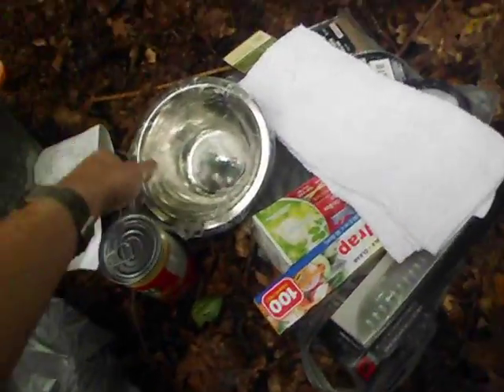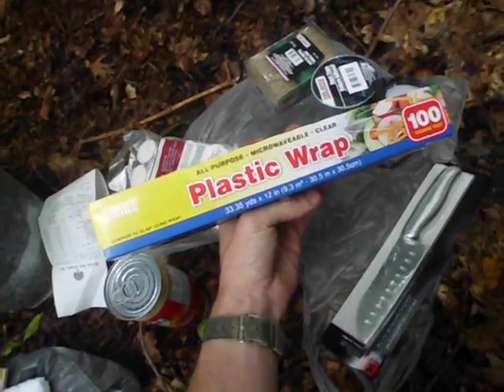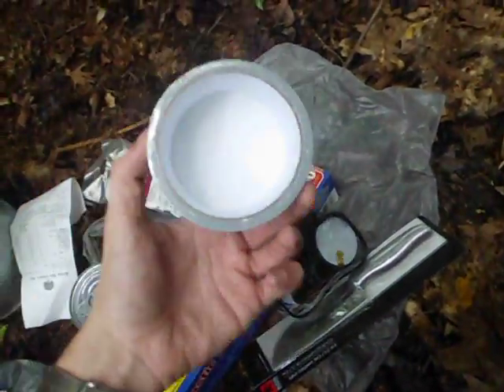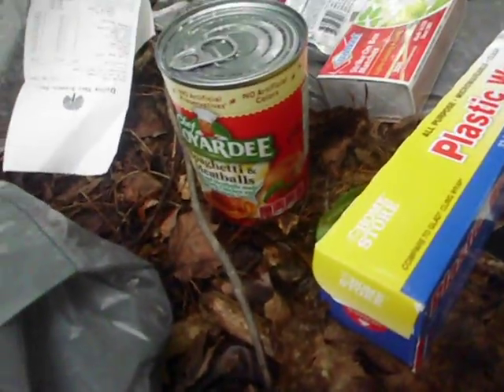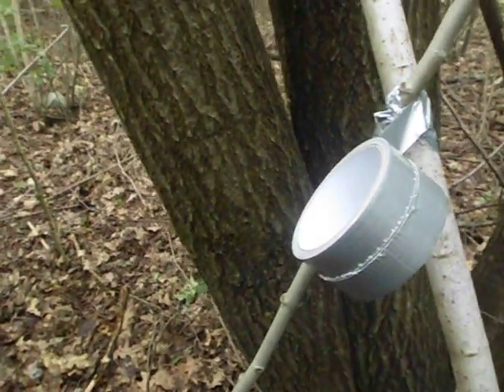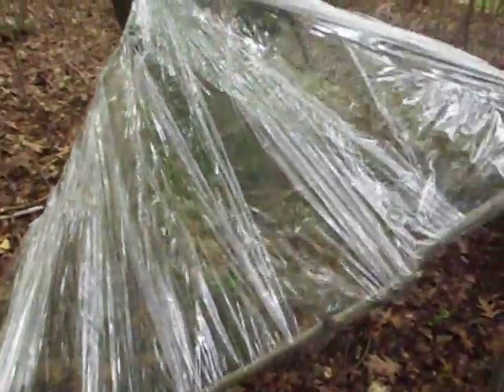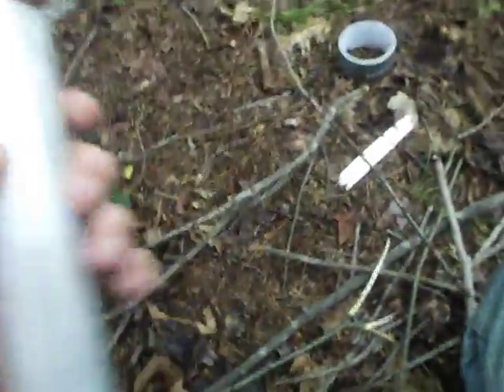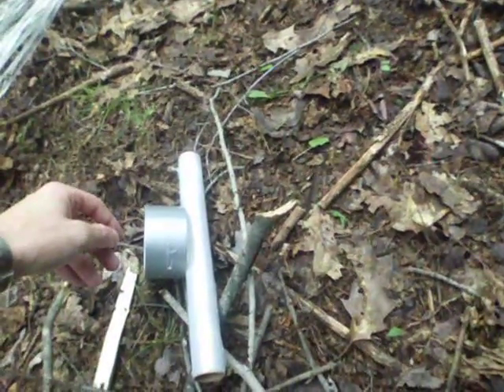10 C's for $10 Challenge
10 C's for $10 Challenge video submission for Shawn Kelly's Pathfinder TV Challenge